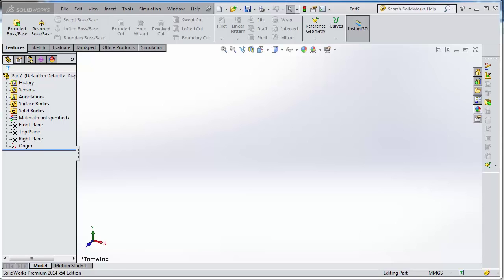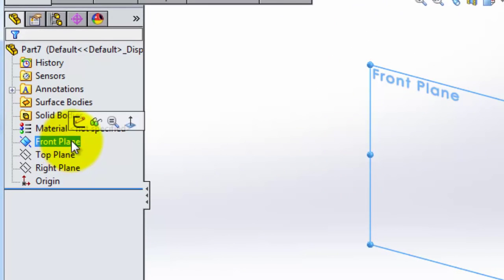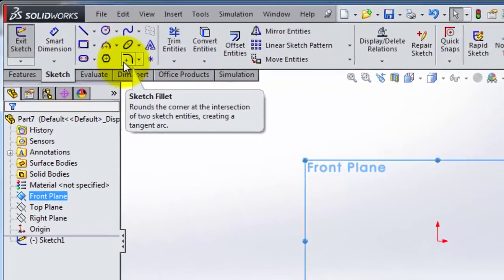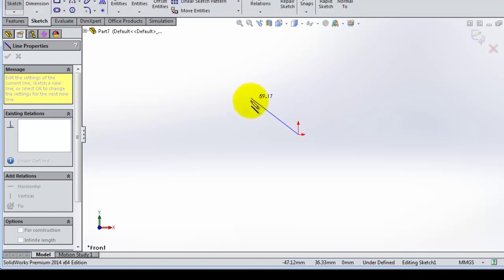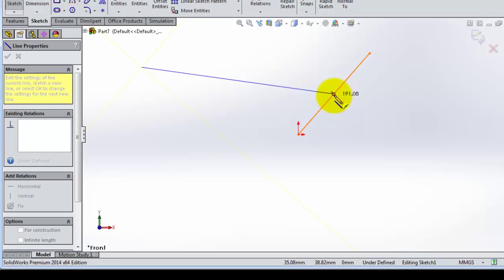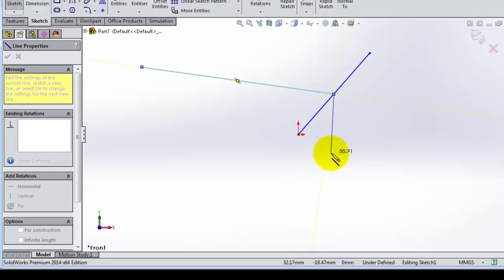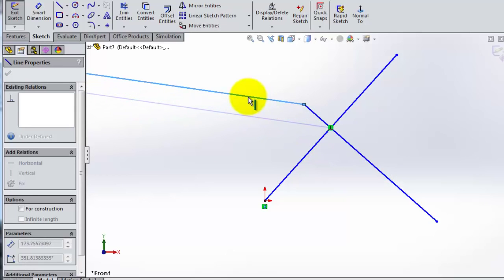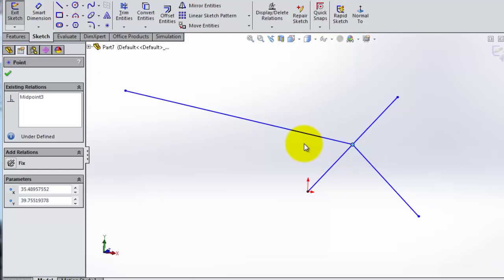2 SolidWorks 2014 TutorialUr 1st sketch, planes, start sketch, relations